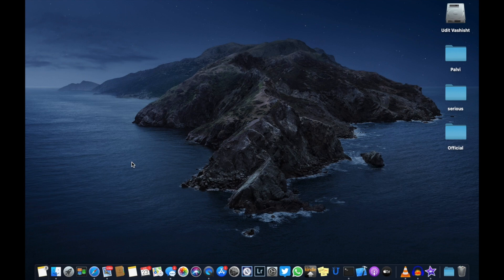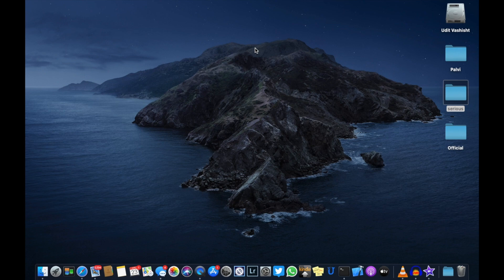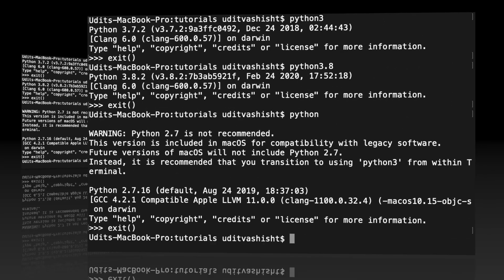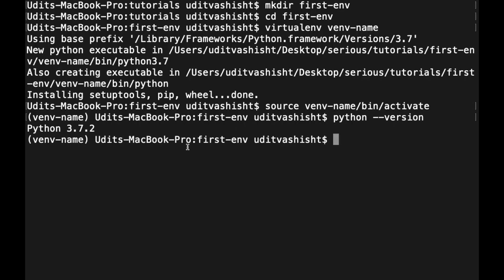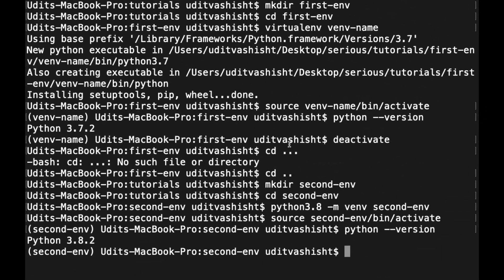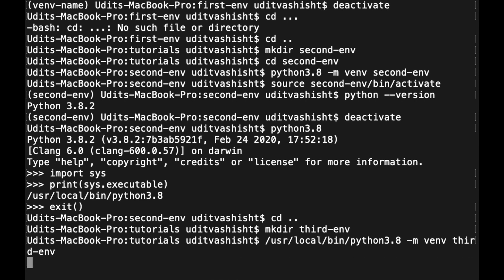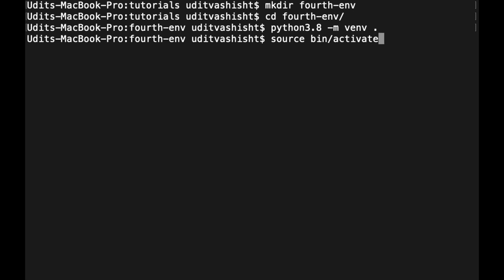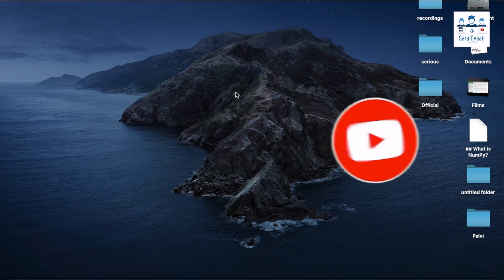Venv in Python | Venv Python Explained | Virtual Environments in Python [MACOS/WINDOWS/LINUX]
Venv is an inbuilt module of Python 3 which is used to create virtual environments in Python.

In this video we will learn how to use Venv in Python 3.8 to create and activate different virtual environments.

All the version of Python 3 ships with an inbuilt module called venv python. You do not need to install it in Python 3 and above.

Prior to Python3 i.e. Python 2, virtualenv was a third party module and you need to install it using pip install virtualenv. We will learn how to install virtualenv, activate virtualenv for different versions of Python.

You can start a virtual environment using python -m venv env-name